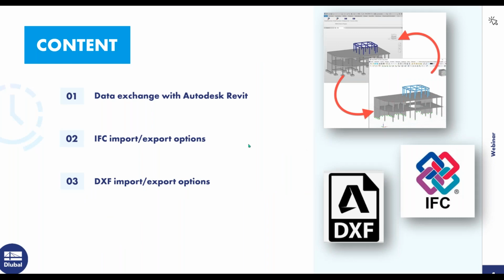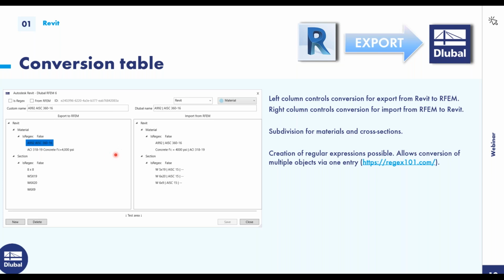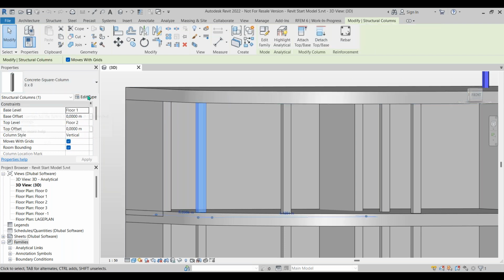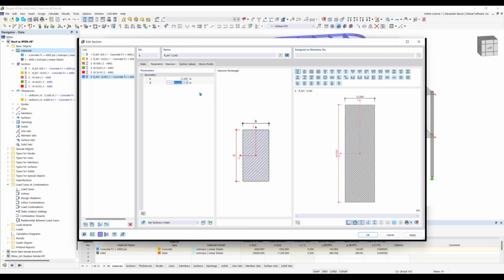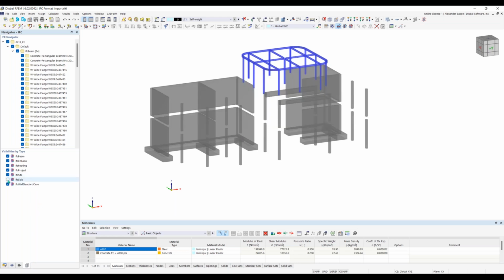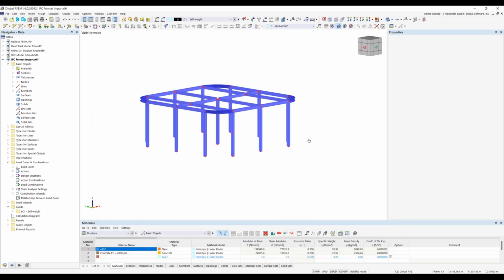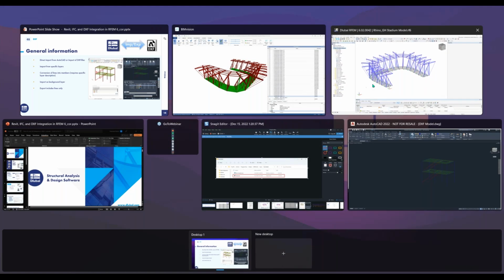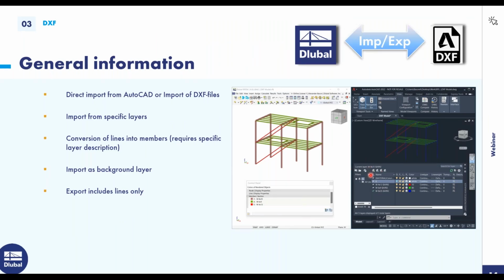[EN] Integration von Revit, IFC und DXF in RFEM 6 (USA)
Dieses Webinar gibt eine Einführung in die BIM-Integration mit Revit, IFC und DXF in RFEM 6.

Zeitplan:
00:00 Begrüßung
02:07 Revit Integration - Allgemeine Informationen
15:36 Revit-Integration - Export
24:43 Revit-Integration - Import
29:48 IFC-Integration - Allgemeine Informationen
31:52 IFC-Integration - Import
46:54 IFC-Integration - Export
49:28 DXF-Integration - Allgemeines
51:59 DXF-Integration - Export
1:00:00 Fazit